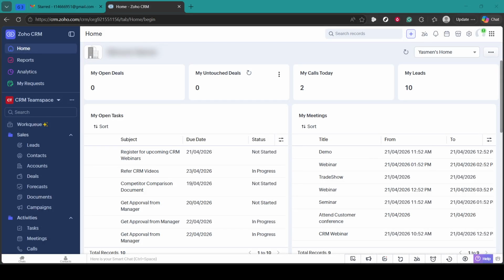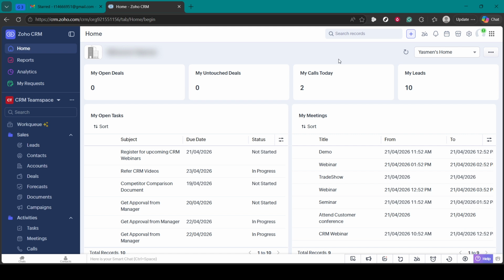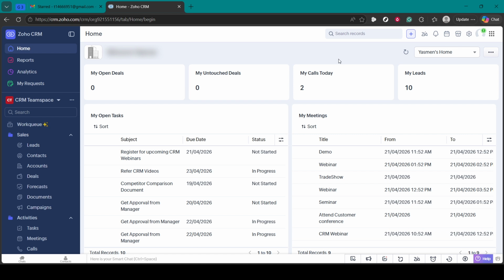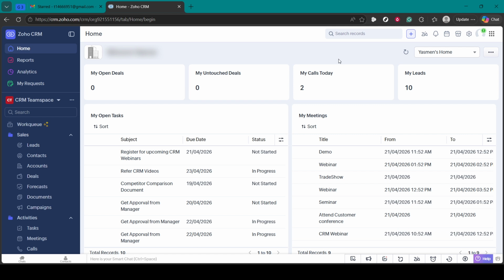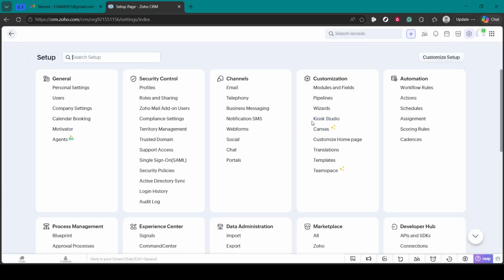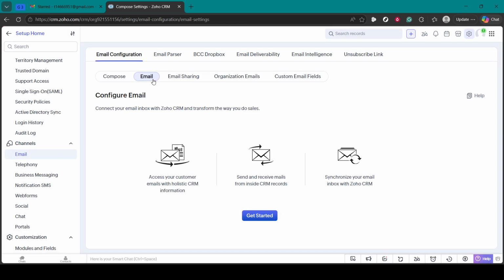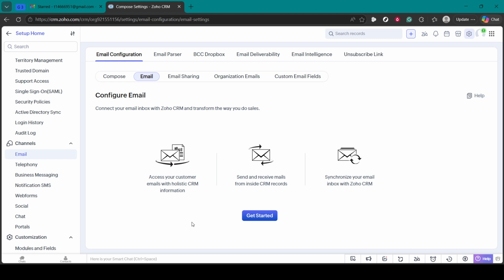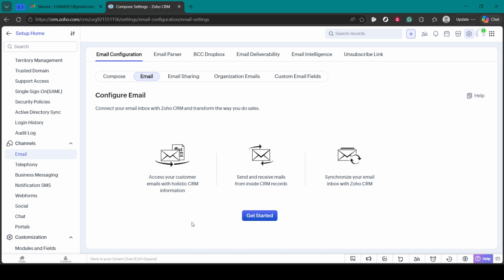How To Unlink Gmail From Zoho CRM (Easiest Way) (2026)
Disconnect your inbox and manage your data privacy by learning how to unlink Gmail from Zoho CRM. This 2026 tutorial demonstrates the easiest way to remove IMAP/POP3 configurations and revoke Google OAuth permissions. We walk you through the Zoho CRM "Email Settings" menu to delete synced accounts and show you how to uninstall the Zoho CRM for Gmail Chrome extension. Whether you're switching email providers or simply cleaning up your integration list, this guide ensures your Gmail data stops syncing with your CRM while keeping your existing lead history intact.